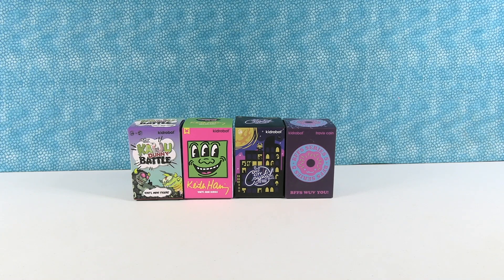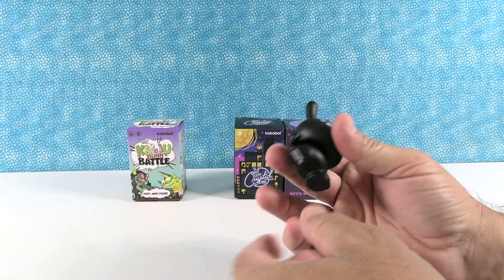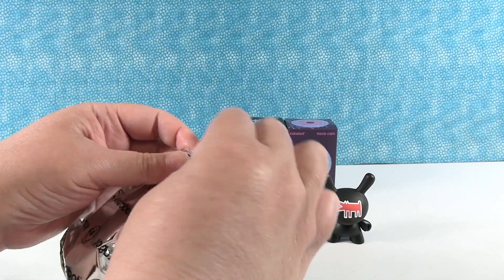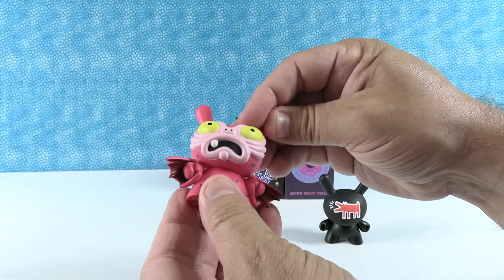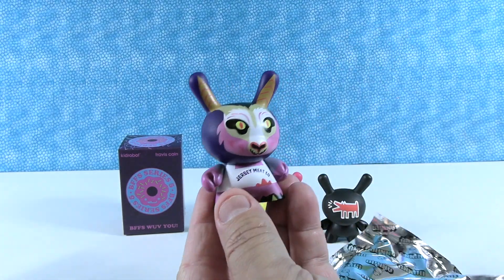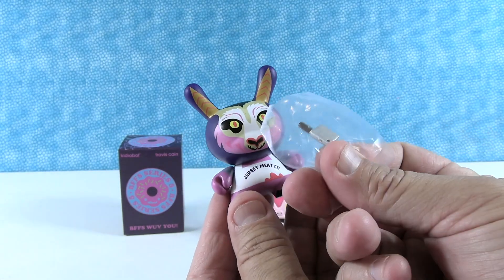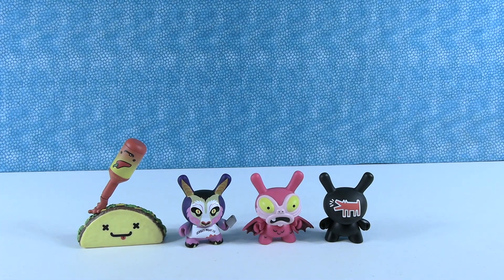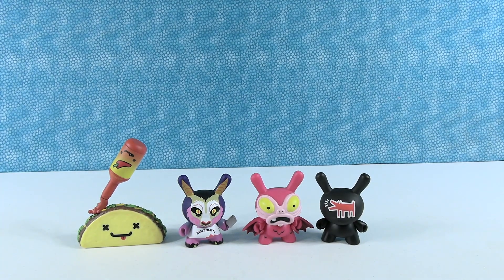Kidrobot Dunny BFFS City Cryptid Keith Haring Unboxing | PSToyReviews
It's time for another PS Toy Reviews Quick Hits video.  Today we are unboxing Kidrobot figures from the City Cryptid Dunny, BFFS, Keith Haring & Dunny collections.  Who will we get?